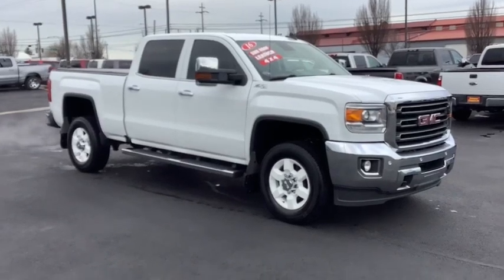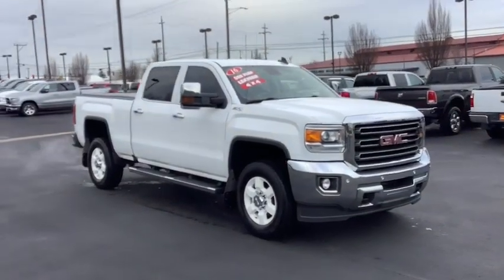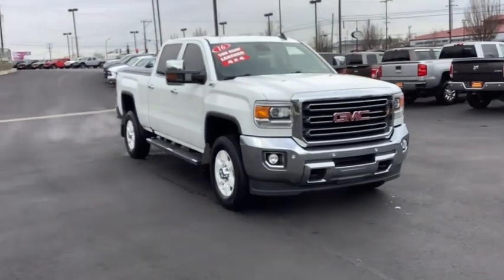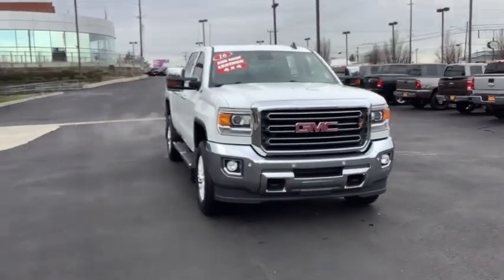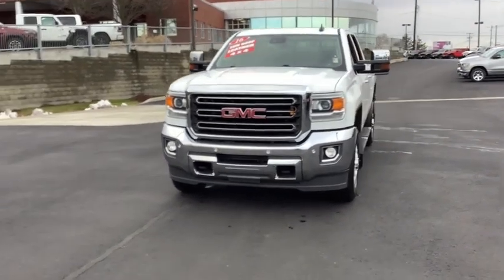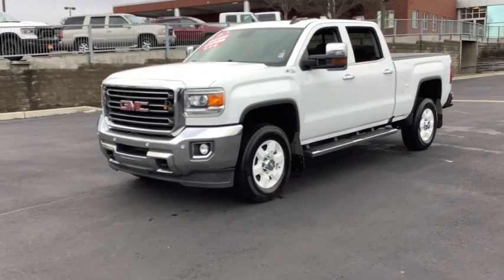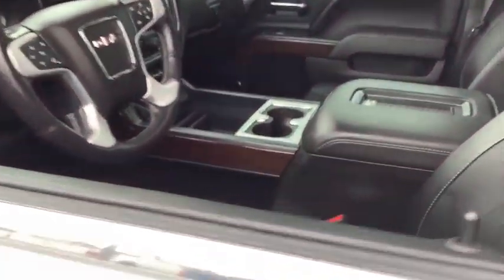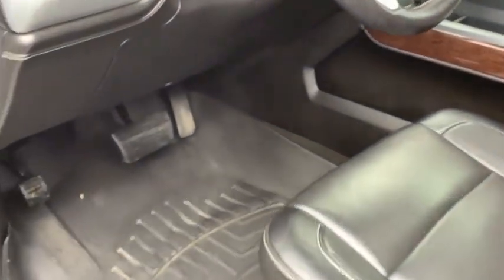2016 GMC Sierra_2500HD Spokane, Spokane Valley, Post Falls, Deer Park, Airway Heights, WA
Quicksilver Metallic Used 2016 GMC Sierra_2500HD available in Spokane, Washington at Dishman Dodge Ram Chrysler Jeep. Servicing the Spokane Valley, Post Falls, Deer Park, Airway Heights, WA area.

CREW CAB 4WD 167.7
Engine, Vortec 6.0L Variable Valve Timing V8 SFI E85-compatible, FlexFuel capable of running on unleaded or up to 85% ethanol (360 hp [268.4 kW] @ 5400 rpm, 380 lb-ft of torque [515.0 N-m] @ 4200 rpm (Does not include E85 capability with (ZW9) pickup box delete.)|Rear axle, 4.10 ratio (Requires (L96) Vortec 6.0L V8 SFI engine or (LC8) 6.0L V8 SFI Gaseous CNG (Compressed Natural Gas) engine.)|Suspension Package, Handling/Trailering, heavy-duty includes 51mm twin tube shock absorbers and 33mm front stabilizer bar|Pickup box|Air cleaner, high-capacity|Transfer case, electronic shift with rotary dial controls (Requires 4WD models.)|Differential, heavy-duty locking rear|Four wheel drive|Cooling, external engine oil cooler|Cooling, auxiliary external transmission oil cooler|Battery, heavy-duty 720 cold-cranking amps/80 Amp-hr, maintenance-free with rundown protection and retained accessory power|Alternator, 150 amps|Frame, fully-boxed, hydroformed front section|Cargo tie downs (4), movable upper (Requires (E63) pickup box.) (Not available with (ZW9) pickup box delete.)|Brakes, 4-wheel antilock, 4-wheel disc with Duralife brake rotors|Exhaust, aluminized stainless-steel muffler and tailpipe|Wheel, 18 x 8 (45.7 cm x 20.3 cm) full-size, steel spare. Spare not included with (ZW9) pickup box delete unless a spare tire is ordered. (Requires 18 or 20 wheels and tires.)|Tire carrier lock keyed cylinder lock that utilizes same key as ignition and door (Not included when (ZW9) pickup box delete or (9J4) rear bumper delete is ordered.)|Wheelhouse liners, rear (Requires Crew Cab or Double Cab model. Deleted with (ZW9) pickup box delete.)|Bumper, front chrome|CornerStep, rear bumper (Requires (E63) pickup box.)|Bumper, rear chrome with bumper CornerSteps (Requires (E63) pickup box.)|Moldings, bodyside, chrome|Grille surround, chrome|Headlamps, high intensity discharge (HID) projector-beam with GMC signature LED lighting|Lamps, cargo area, cab mounted with switch on center switch bank|LED Lighting, cargo box with switch on center switch bank (Deleted when (ZW9) pickup box delete is ordered.) (Deleted with (ZW9) pickup box delete.)|Fog lamps, front, halogen|Mirror caps, chrome|Glass, deep-tinted|Door handles, chrome|Tailgate and bed rail protection caps, top|Remote Locking Tailgate|Tailgate, EZ-Lift and Lower (Deleted with (ZW9) pickup box delete.)|Single-slot CD/MP3 player (On Crew Cab replaced by (U42) rear seat DVD/Blu-Ray Entertainment Package when (U42) is ordered.)|6-speaker audio system (Standard on Crew Cab and Double Cab models and Included and only available on Regular Cab models with (IOB) 7 diagonal color touch screen display radio with IntelliLink)|Seat, rear 60/40 folding bench (folds up), 3-passenger (includes child seat top tether anchor)|Steering column, manual Tilt-Wheel and telescoping|Instrumentation, 6-gauge cluster featuring speedometer, fuel level, engine temperature, tachometer, voltage and oil pressure|Driver Information Center, 4.2-inch diagonal color display includes driver personalization, warning messages and vehicle information|Windows, power with driver express up and down and express down on all other windows|Theft-deterrent system, unauthorized entry|Pedals, power-adjustable for Crew Cab and Double Cab models|Remote vehicle starter system|Air conditioning, dual-zone automatic climate control Only available on Crew Cab and Double Cab models.|Power outlet, 110-volt AC|Mirror, inside rearview auto-dimming|Visors, driver and front passenger illuminated vanity mirrors|Assist handle, front passenger and driver on A-pillars|StabiliTrak, stability control system with Proactive Roll Avoidance and traction control includes electronic trailer sway control and hill start assist|Daytime Running Lamps with automatic exterior lamp control|Air bags Crew Cab: single-stage frontal and thorax side-impact, driver and front passenger, and head curtain side-impact, front and rear outboard seating positions (With (ZW9) pickup box delete on Double and Regular Cab you will get single-stage frontal and thorax side-impact, driver and front passenger, and head curtain side-impact, front and rear outboard seating positions. Always use safety belts and child restraints. Children are safer when properly secured in a rear seat in the appropriate |Rear Vision Camera with dynamic guide lines (Not included when (ZW9) pickup box delete is ordered.)